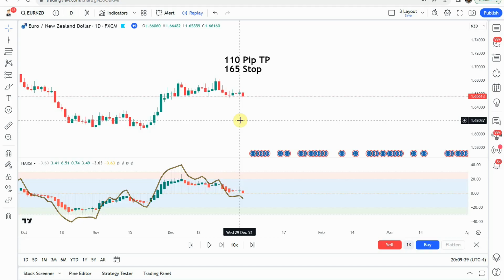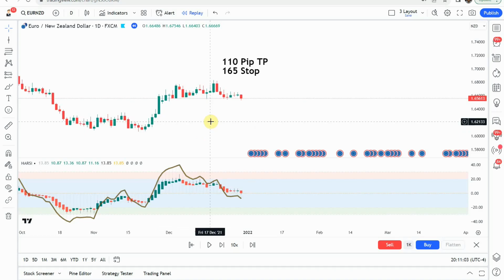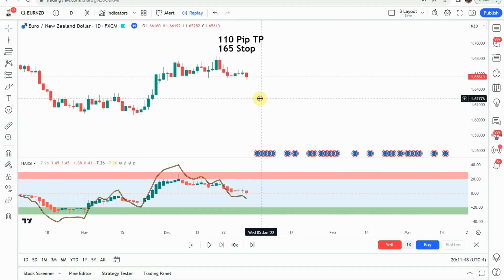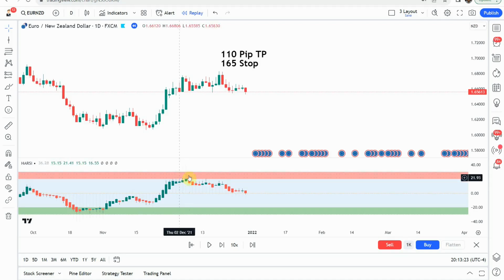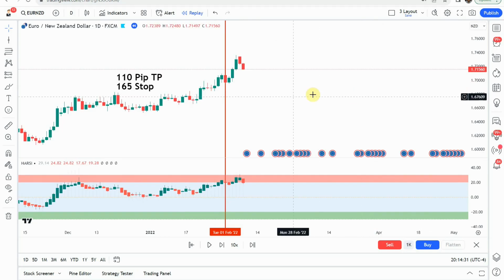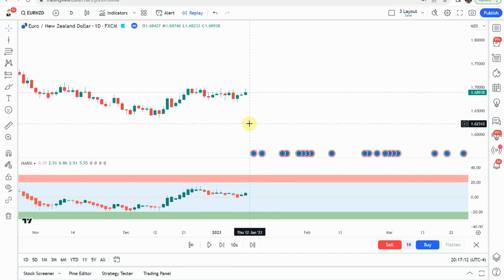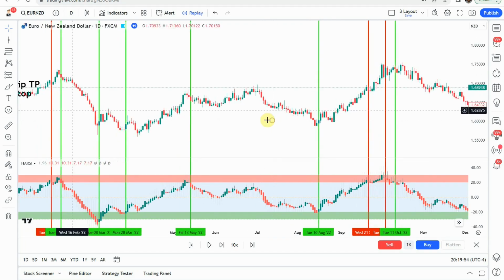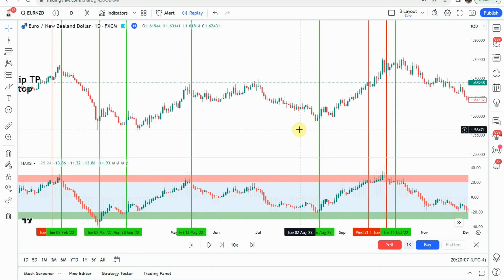The Perfect Indicator For Trading Reversals - Heikin Ashi RSI Oscillator Testing